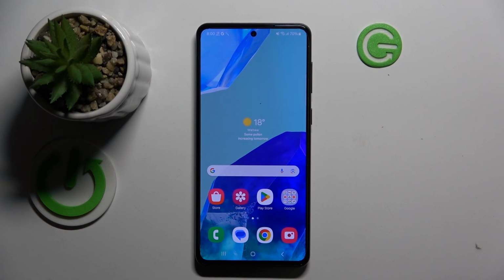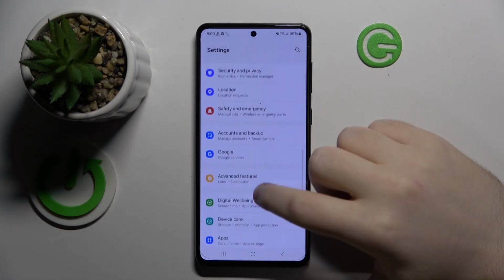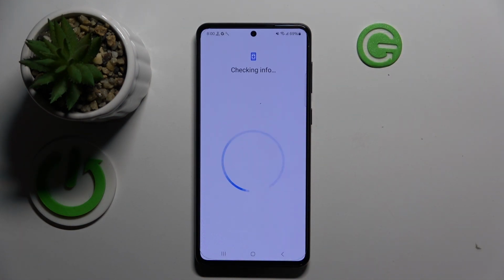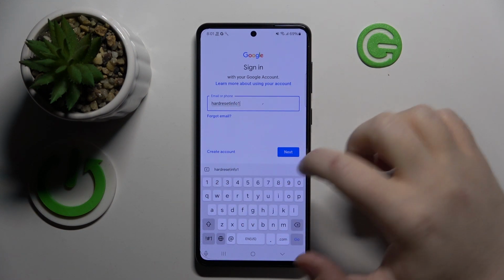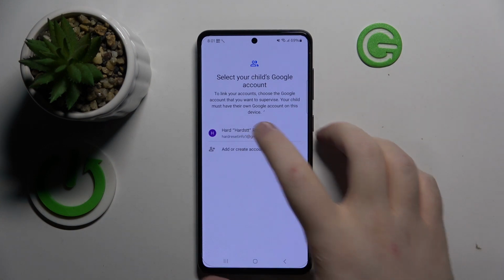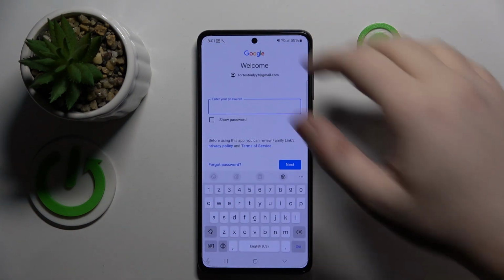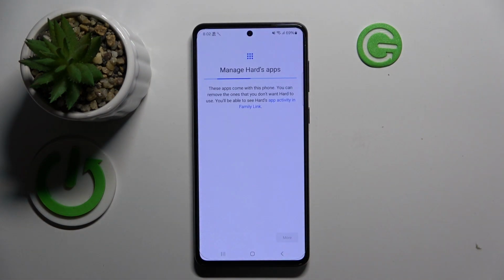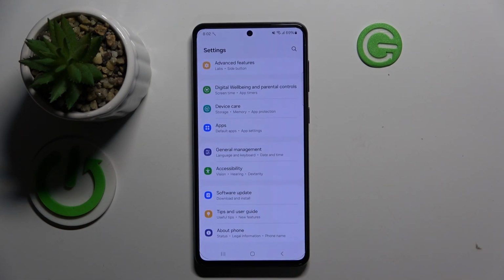How to Set Up Parental Control on SAMSUNG Galaxy M55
Find out more about SAMSUNG Galaxy M55:
Setting up parental controls on your SAMSUNG Galaxy M55 allows you to manage and easily monitor your child's device usage, ensuring a safe and appropriate digital experience. Follow our steps and activate the parental control on your SAMSUNG Galaxy M55.

How to set up parental control on SAMSUNG Galaxy M55? How to control parental control on SAMSUNG Galaxy M55? How to manage parental control on SAMSUNG Galaxy M55?